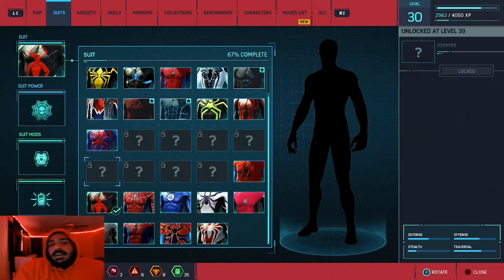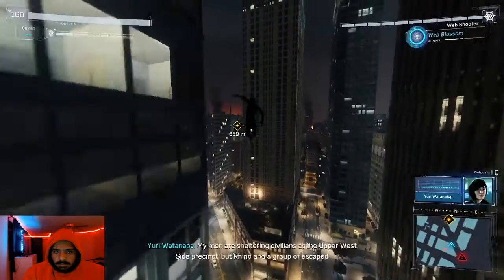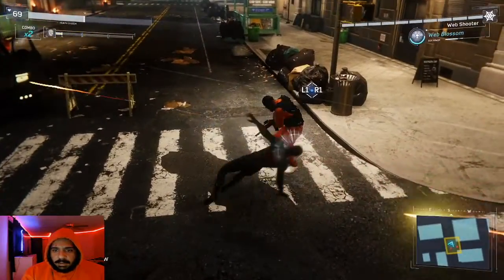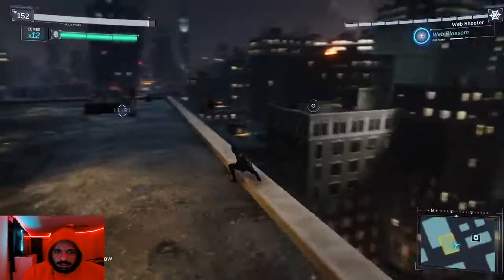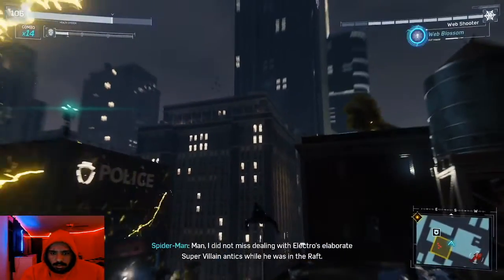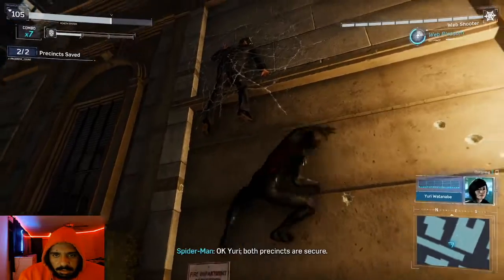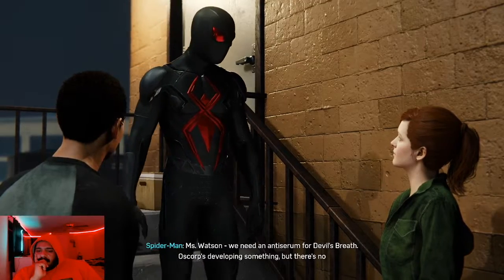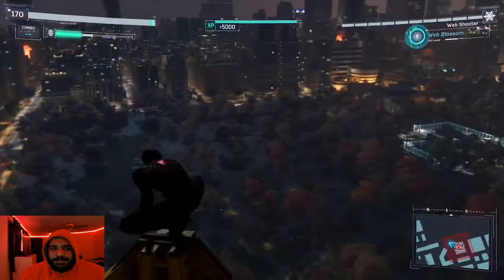Spider-Man Walkthrough Episode 13 | They Was Whoopin My A**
Join The Village Hidden In The Streams! Let's Goooooooo!